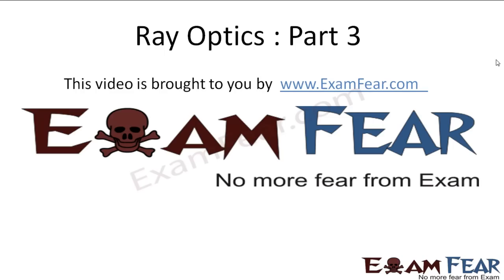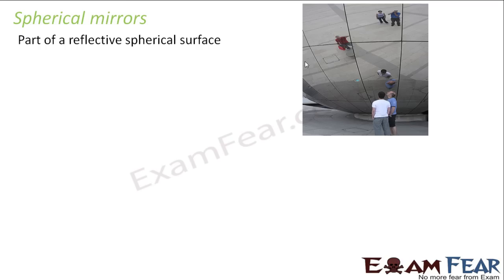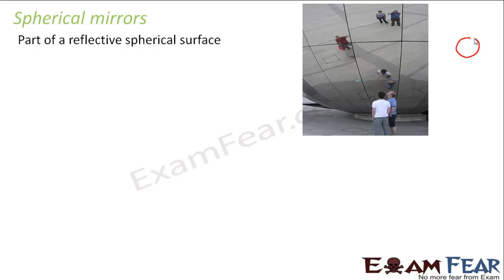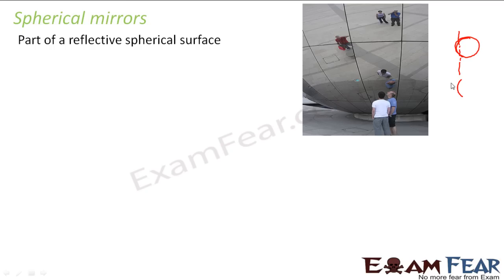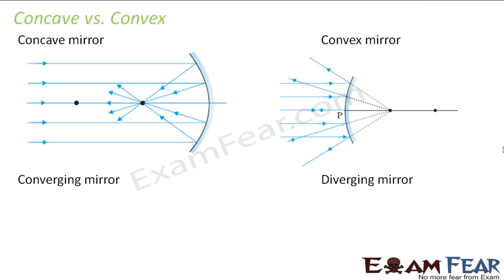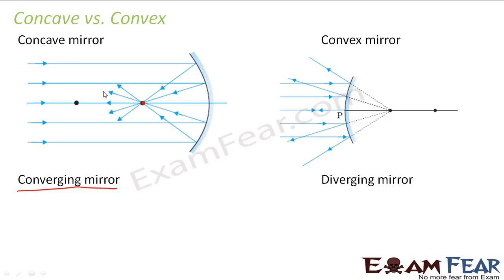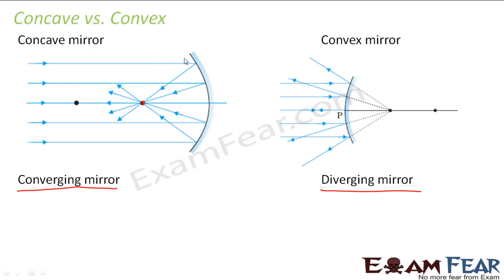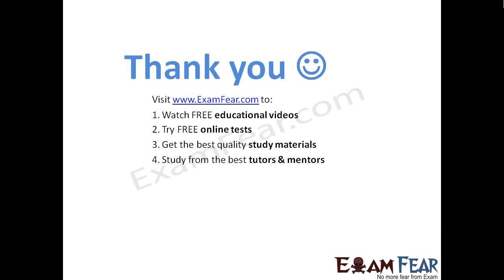Spherical Mirror | Ray Optics #3 | CBSE Class 12 Physics Chapter 9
CBSE Class 12 Ray Optics|  Ray Optics Super Easy Explanation | Spherical Mirror